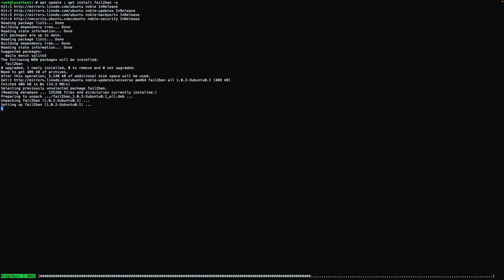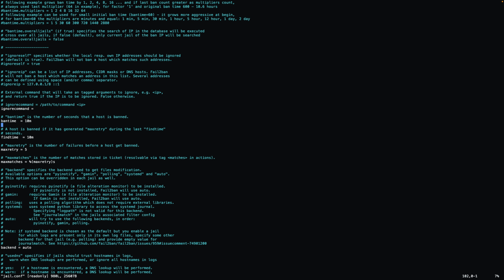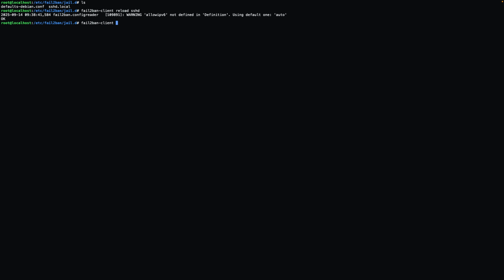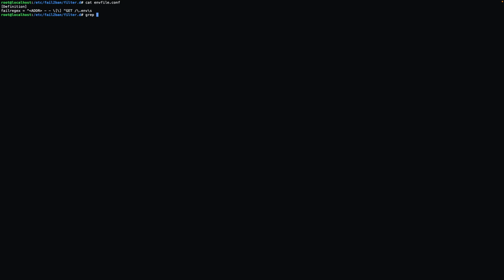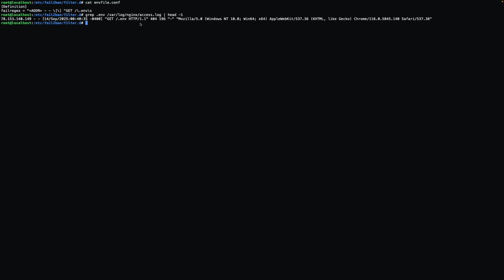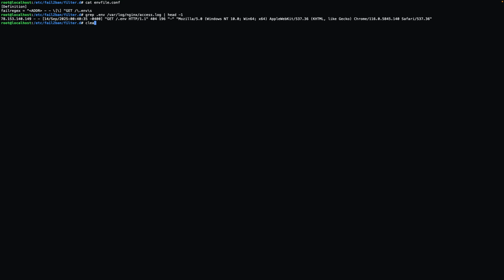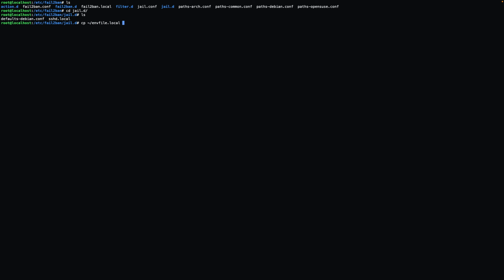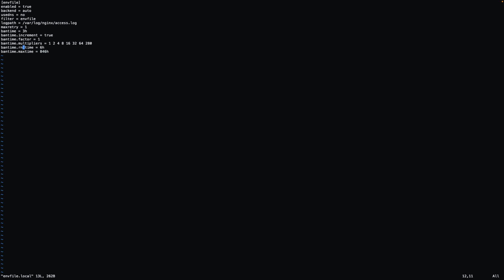Banning Malicious Hosts Automatically with Fail2Ban on Ubuntu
In this video, I cover the installation, some SSH daemon jail configuration, but I also show you how to write your own expression to match malicious HTTP requests, and then ban the corresponding host IP address.